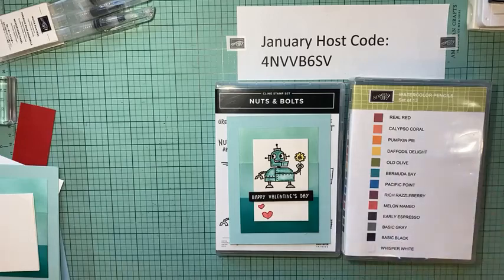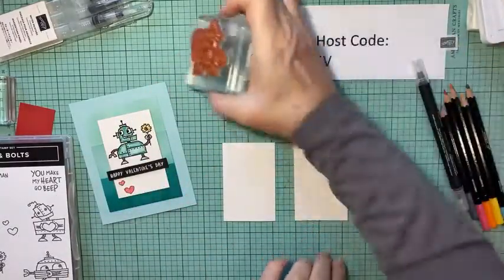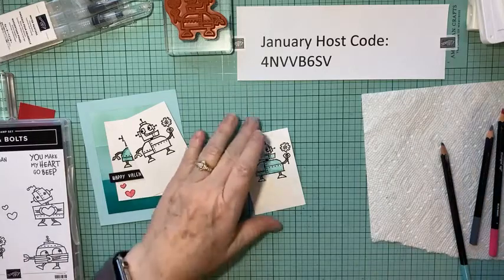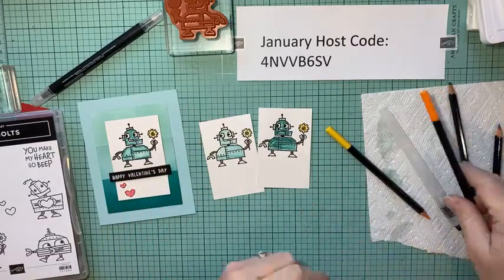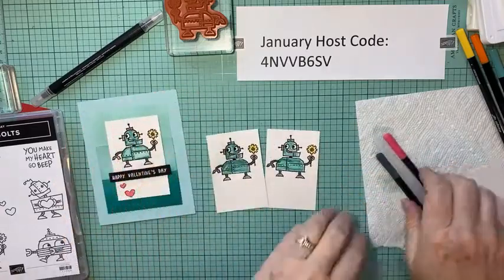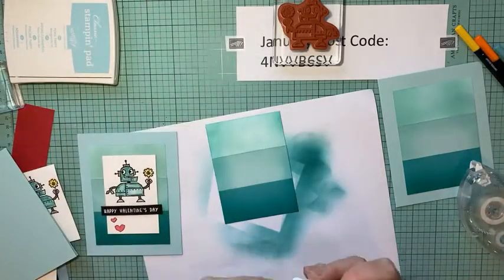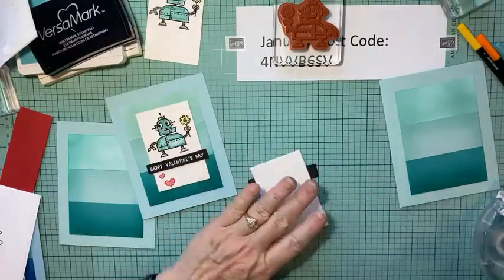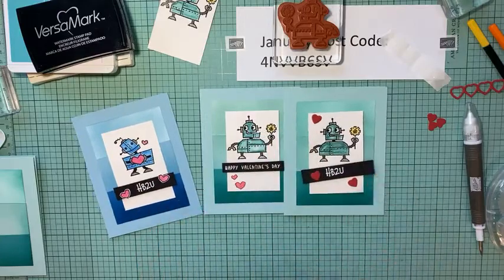Using watercolor pencils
Here's a couple way to use Stampin' Up!'s watercolor pencils.

Kathy Howes
Be Creative with Kathy
Denver, CO